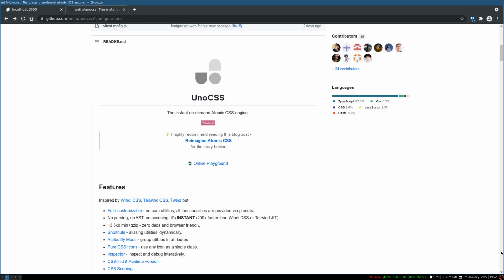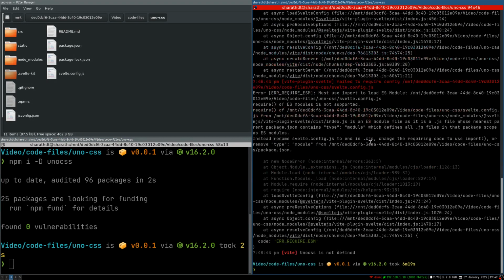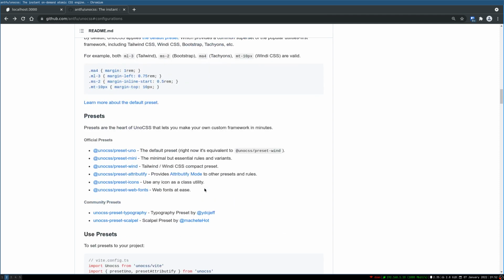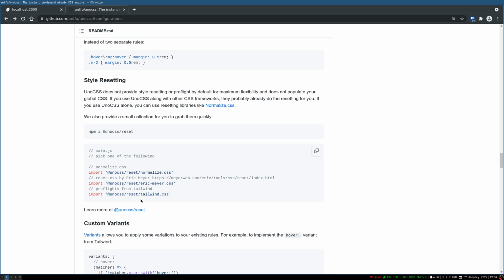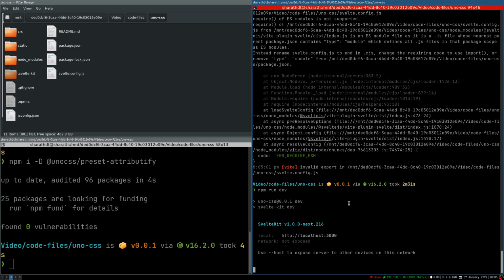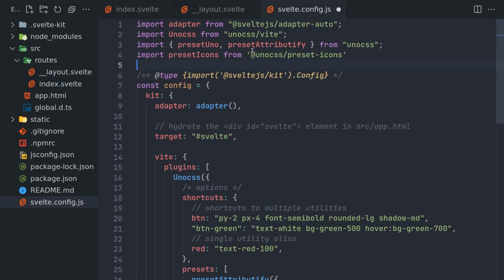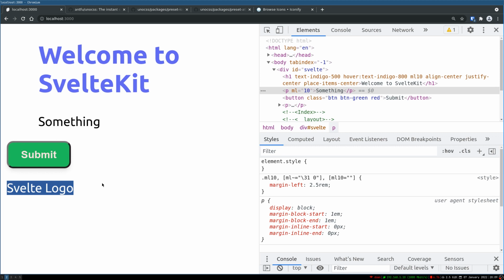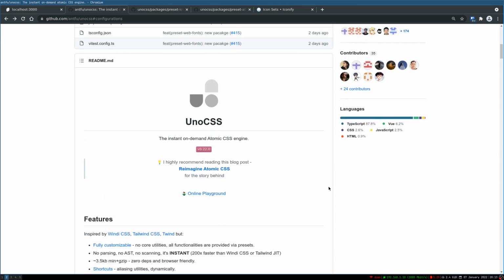UnoCSS - 1 - An all-in-one atomic CSS engine!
UnoCSS calls itself as the "instant on-demand Atomic CSS engine". Every bit of it is right. I recommend using UnoCSS for being the best alternative to Tailwind CSS, Windi CSS,  or Bootstrap. This video is kind of an introductory tutorial of UnoCSS.